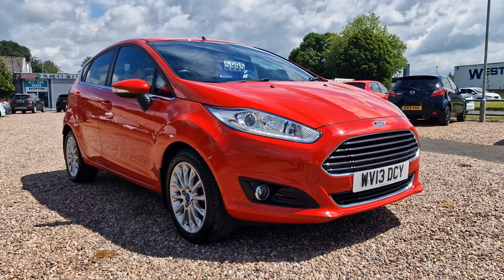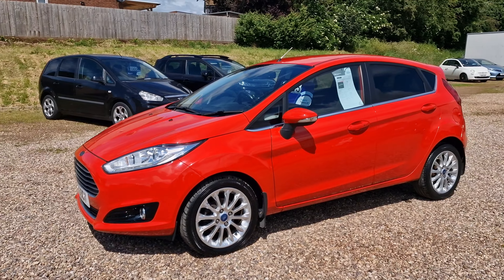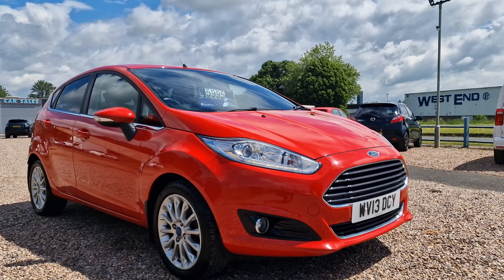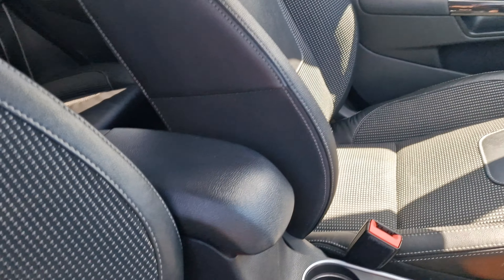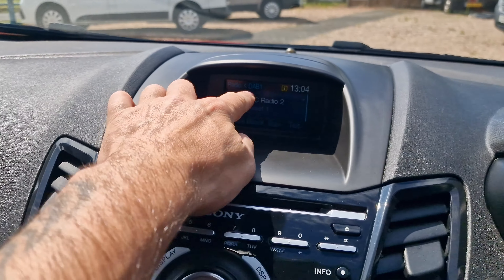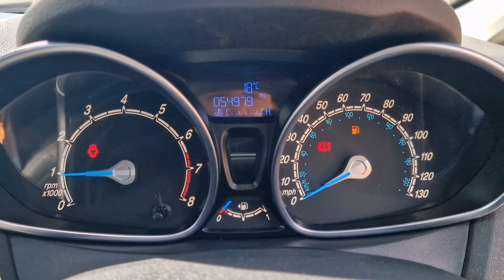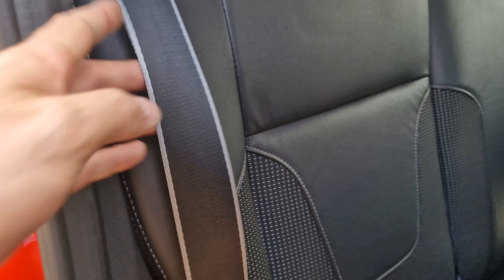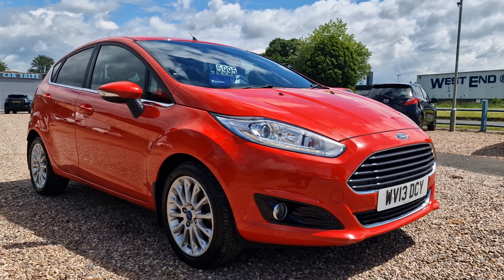2013/13 Ford Fiesta 1.0T EcoBoost Titanium X Euro 5 (s/s) 5dr for sale at A.T Car Sales - Corby